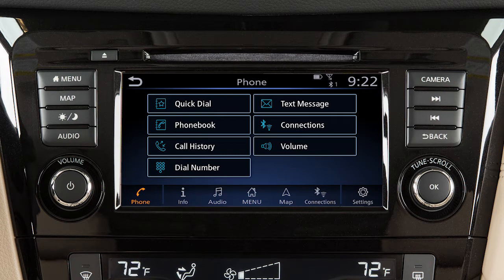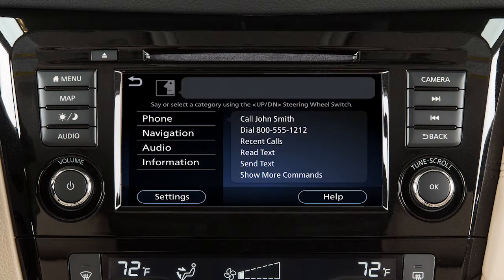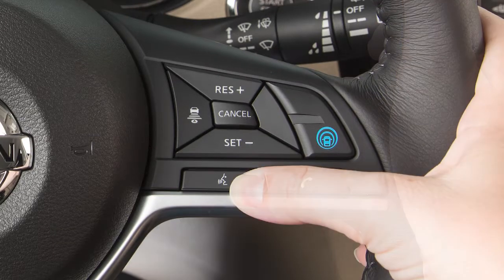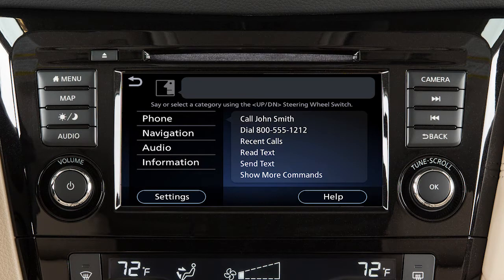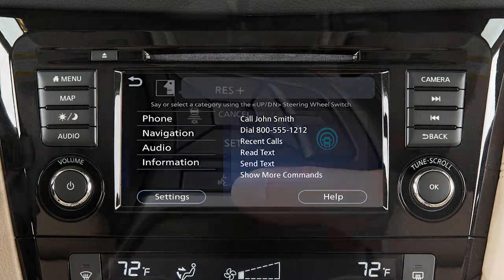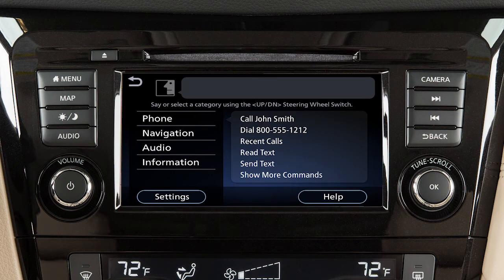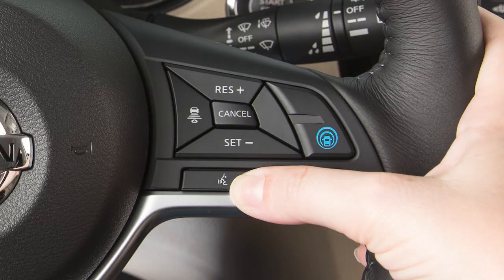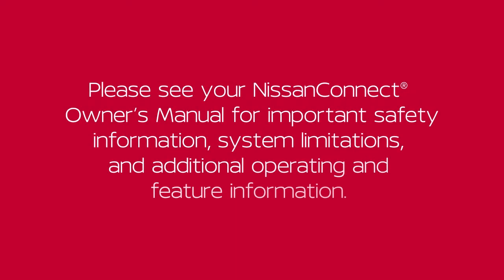2021 Nissan Rogue Sport - Voice Prompt Interrupt